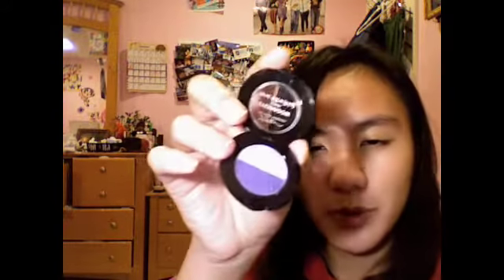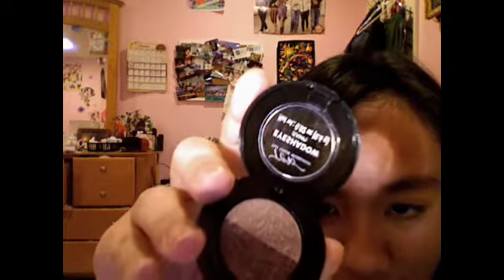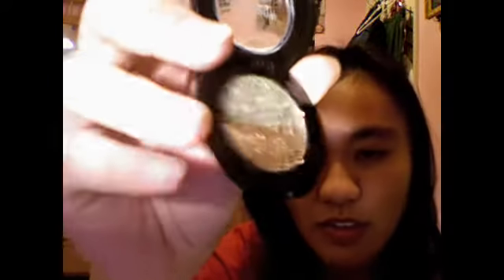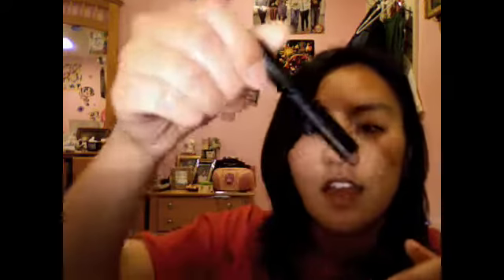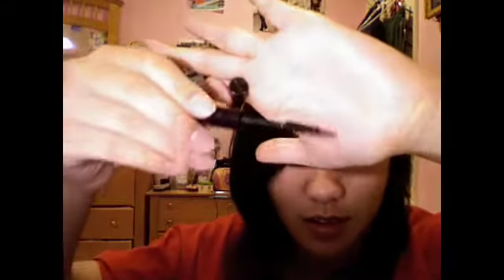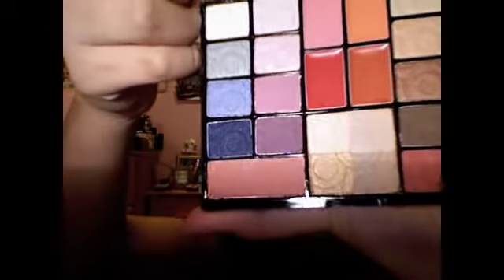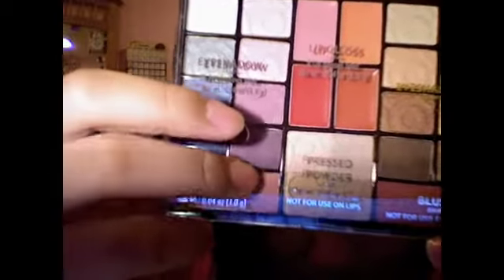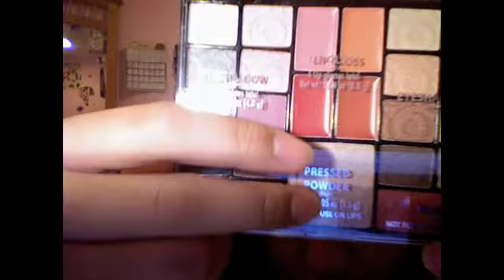Haul (12-19-09) - walmart part 2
second part of the haul at walmart. sorry for the lack of editing skills but this part should be ledd bumpy than the other..